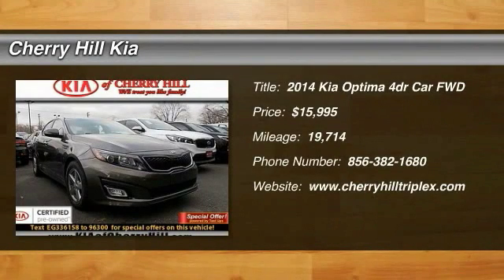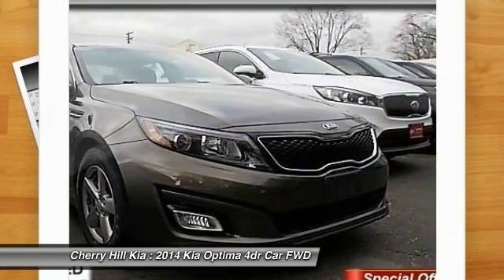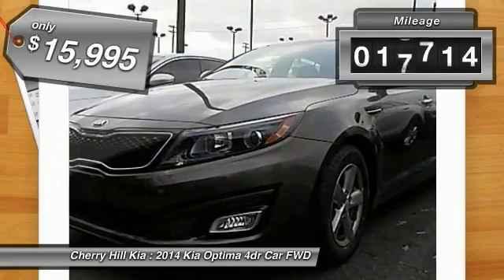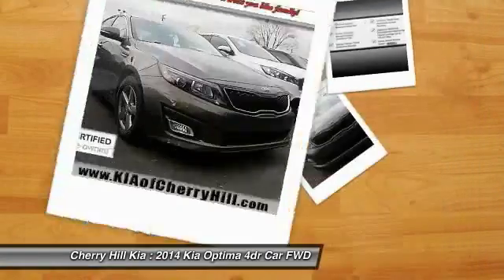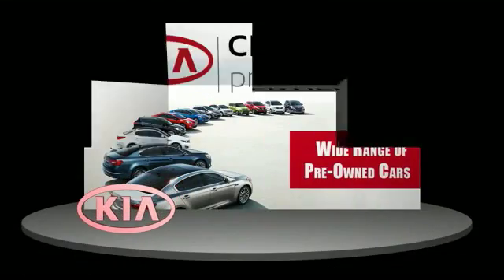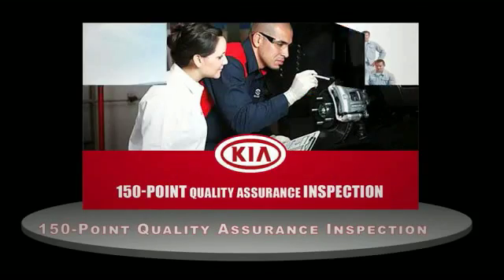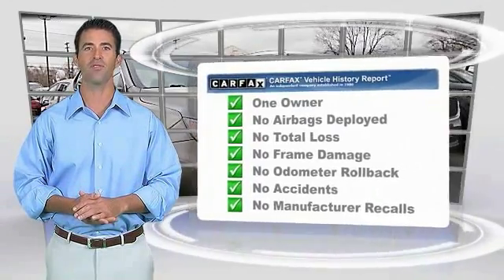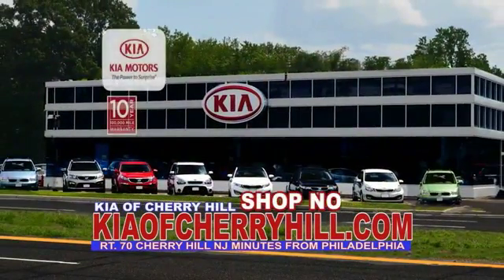2014 Kia Optima Cherry Hill NJ 36158L